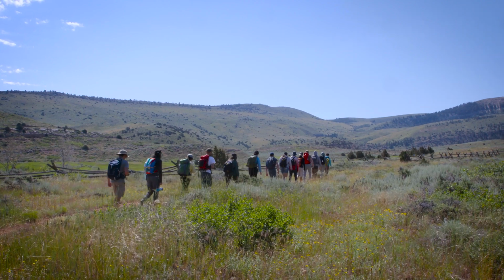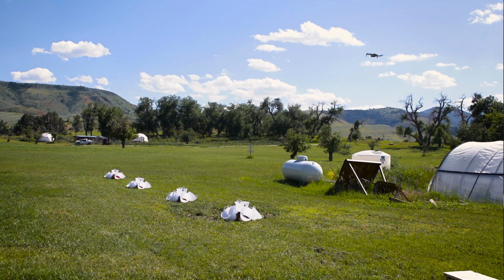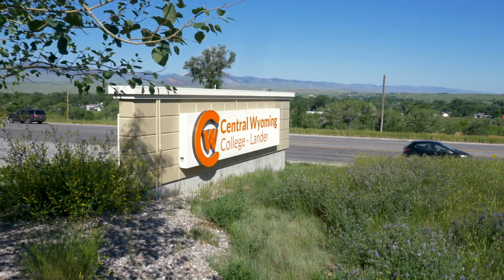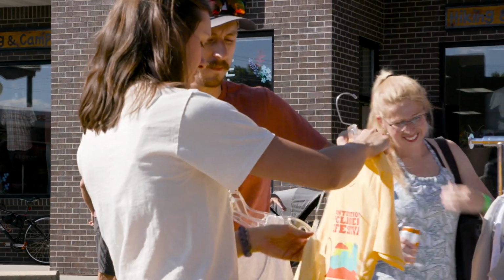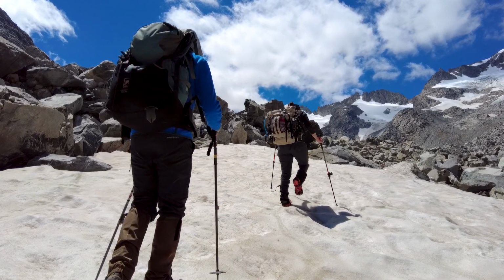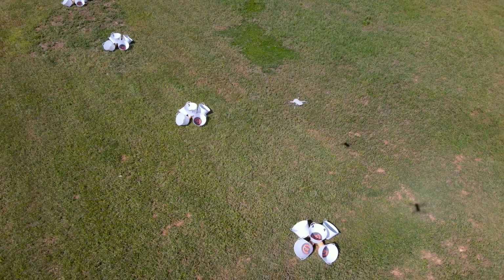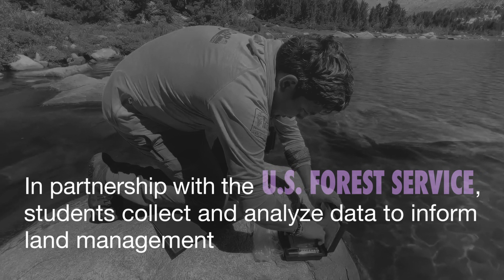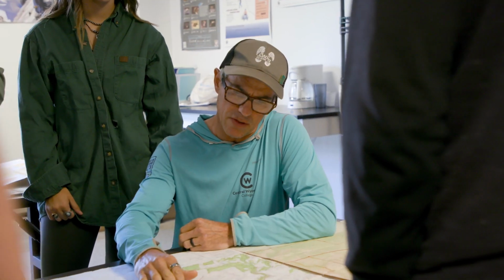ATE Impacts - Central Wyoming College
Geospatial information science and technology - or GIST - is an active part of our modern technologies whenever location is involved. With ATE funding, Central Wyoming College's GIST program thrives within their Expedition Science associate's degree. In particular, this support has allowed the college to run a summer program that offers students not only hands-on experience, but stipends so they can focus on the program without worrying about having to work a summer job simultaneously. The program has led to growth not only in their students, but in the community as well.